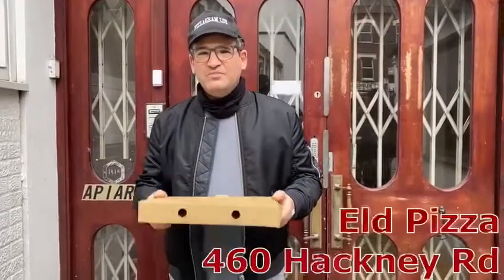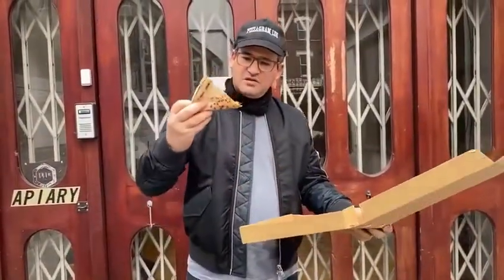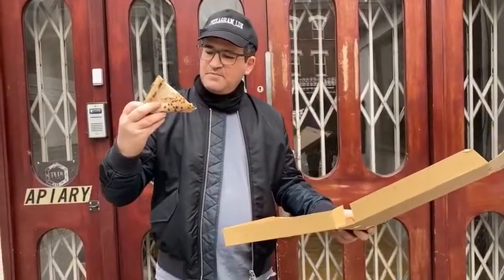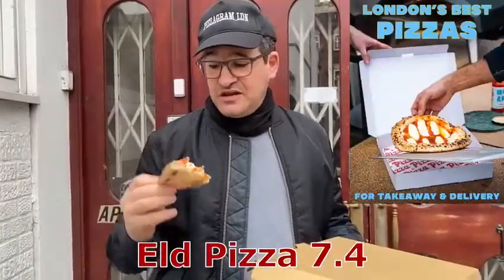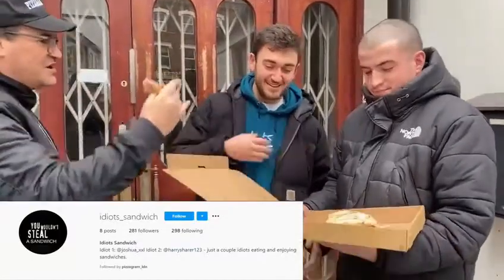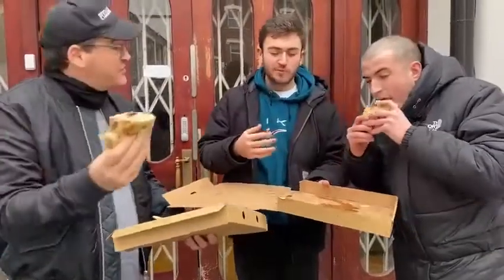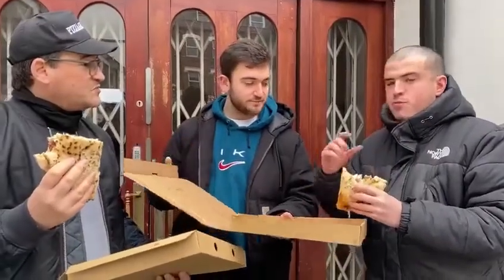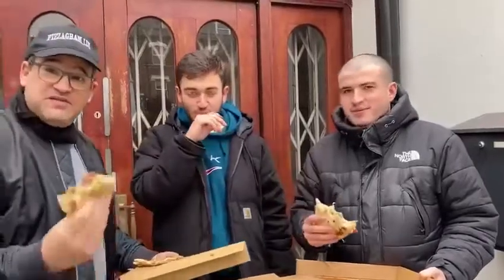Eld Pizza - 460 Hackney Road, Bethnal Green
@eldpizza - known for thier pizza, famous for thier Sando! 🍕🥪

I really enjoyed my visit to Eld Pizza. It's great to see a young crew really giving it a go. The pizza was good, but not outstanding.

Scores on the doors - a very solid 7.4 ⭐

The Sando however, I heard it was awsome but felt I needed some back up from the @idiots_sandwich (give them a follow, they deserve it) guys as these boys know thier sandwiches.

It was outstanding, pizza trickery at it's finest. Ii will definitely going back for more.

Sando score - 9.1 ⭐⭐⭐

Get down there to try it out!

Hit me up in the comments ⬇️⬇️, I want to hear your opinions.